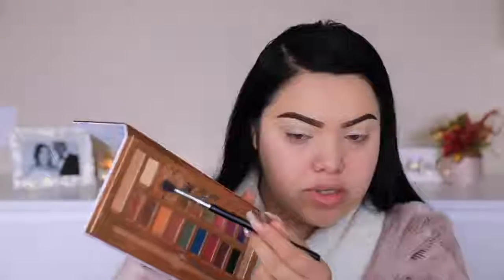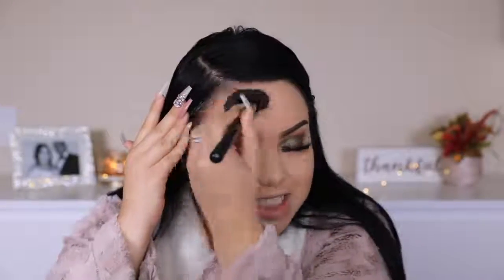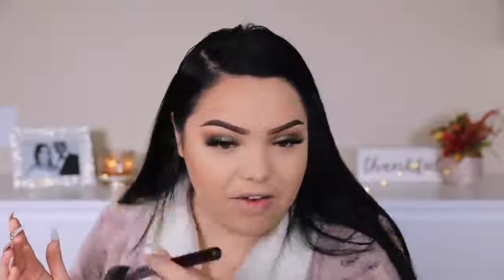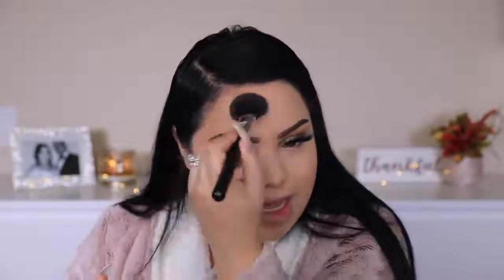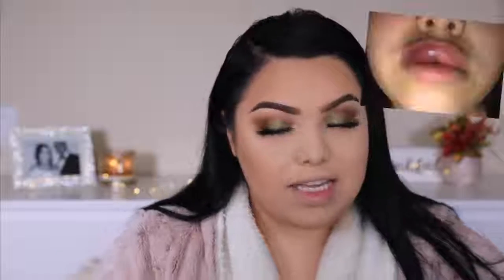Story Time GRWM | My horrific lip injections experience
-SOCIAL MEDIAS-
Facebook: Mayra's Touch of Glam